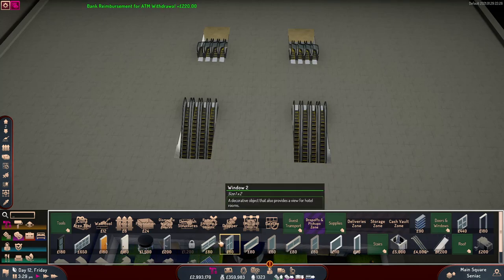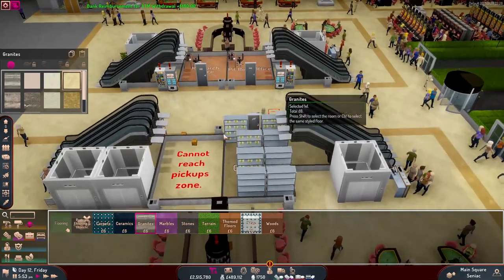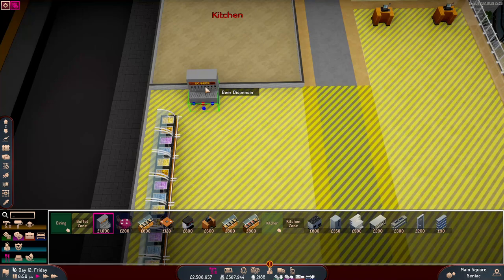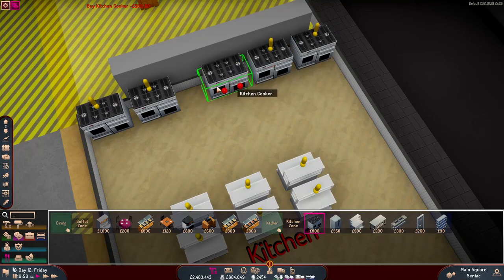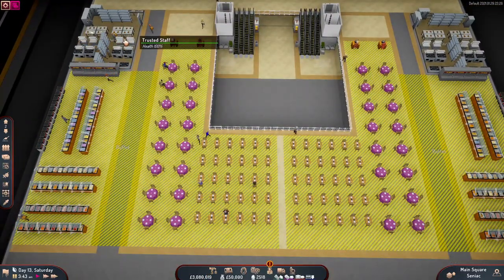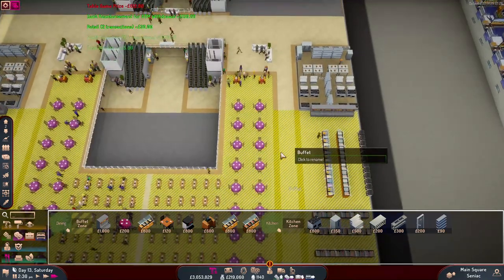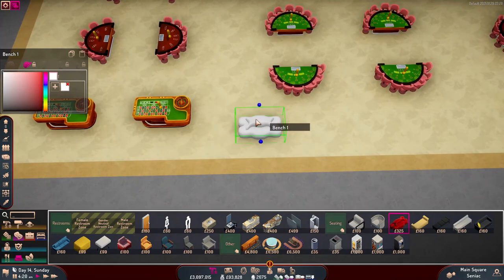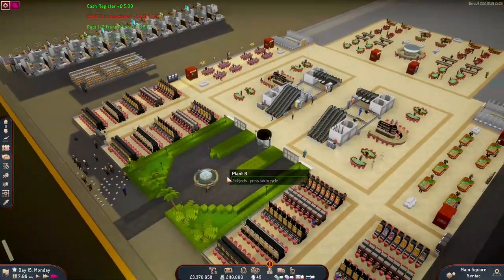Worlds BIGGEST Casino Buffet EVER! in SimCasino